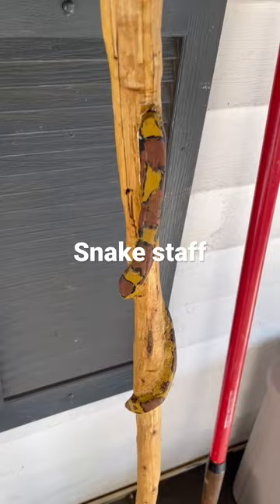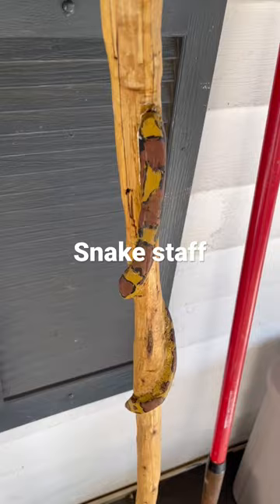Making a snake hiking stick is easy…